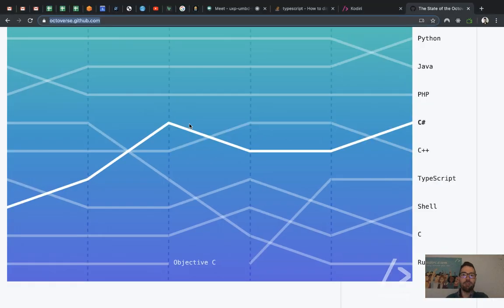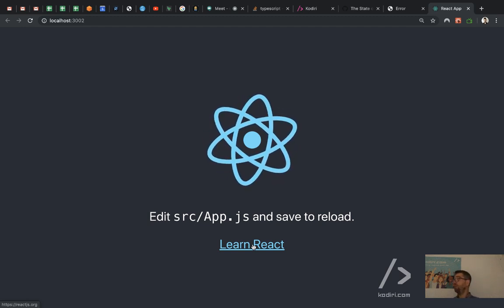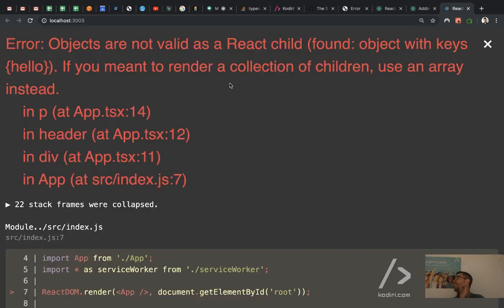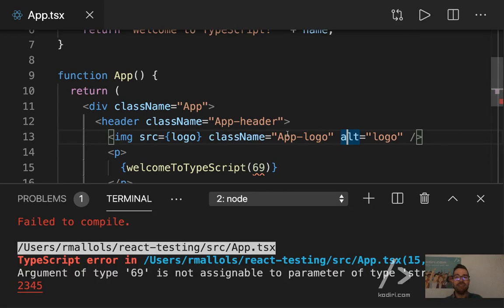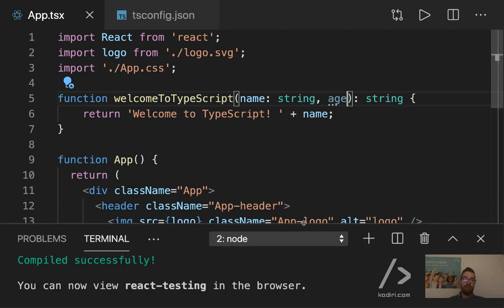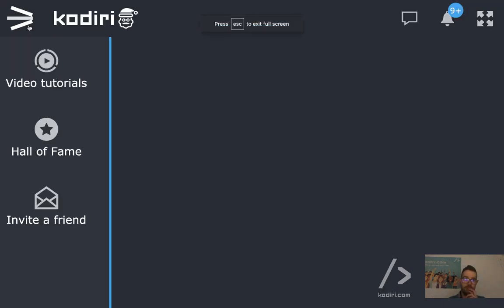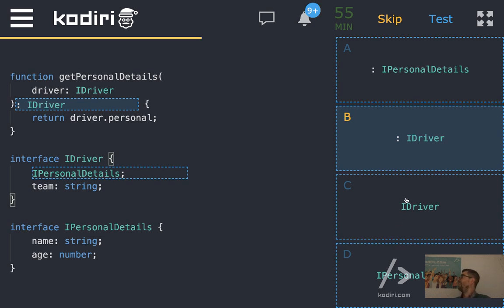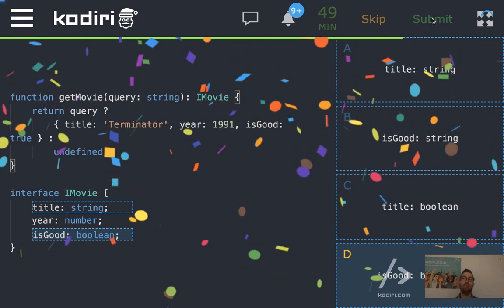Intro to TypeScript - 06 -12 -19